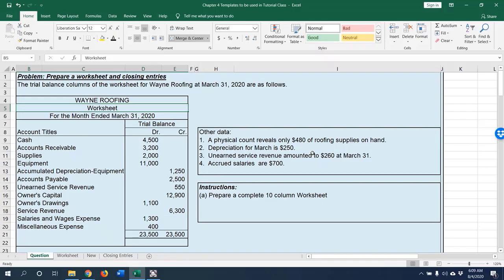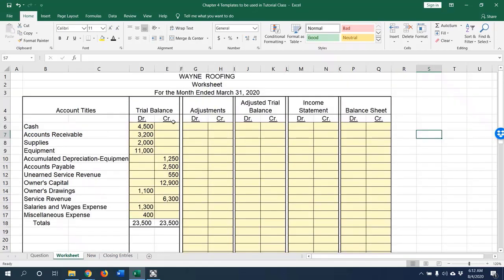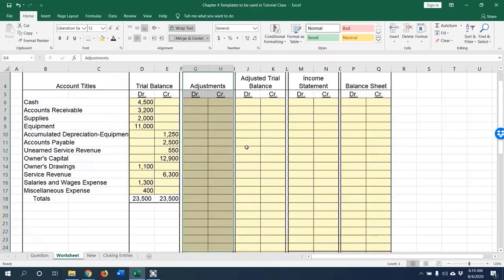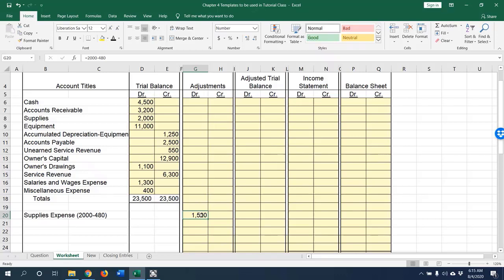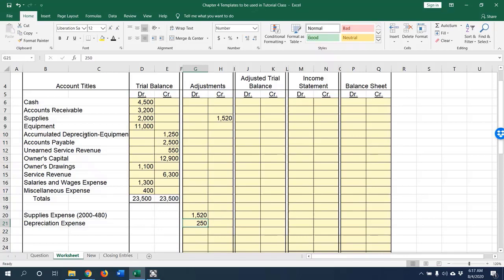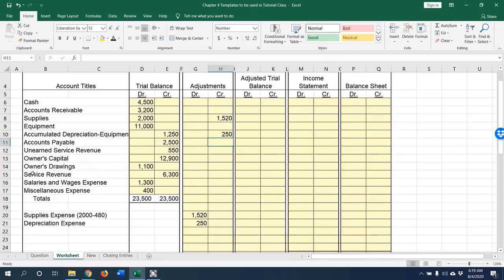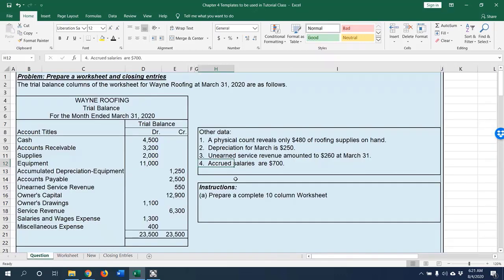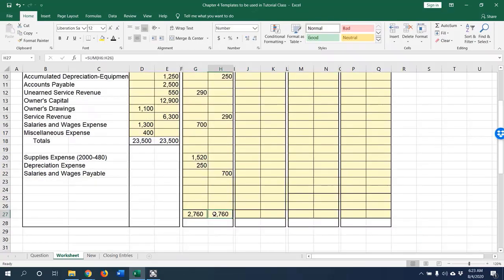Problem Solving Worksheet Part 1